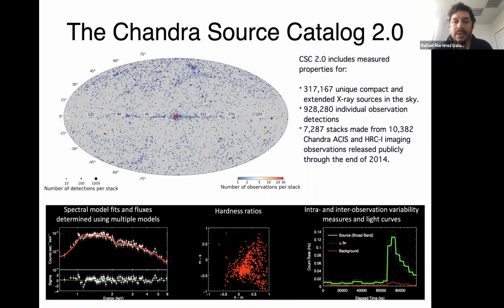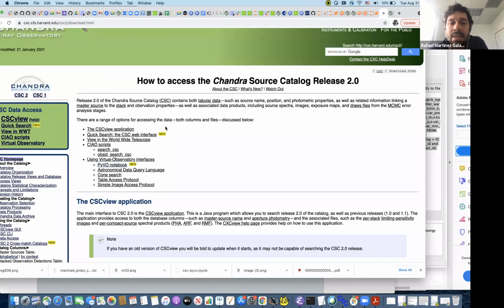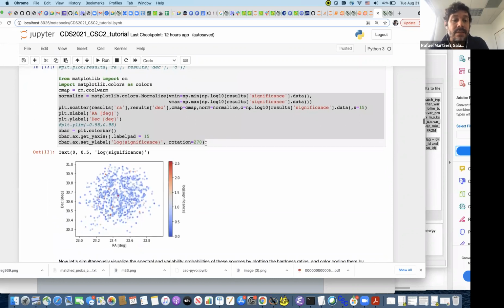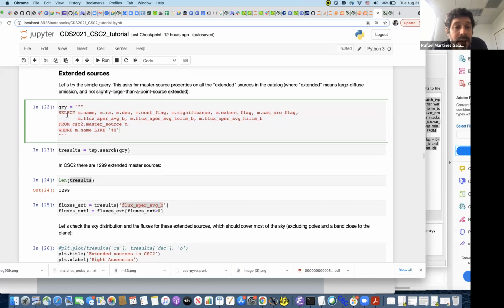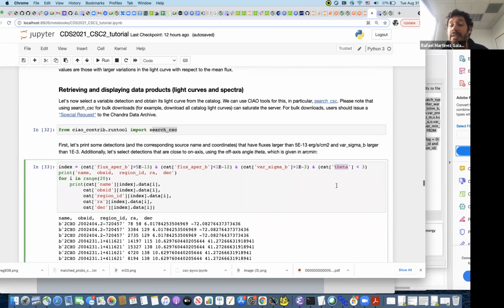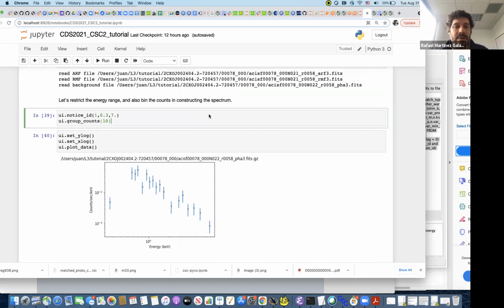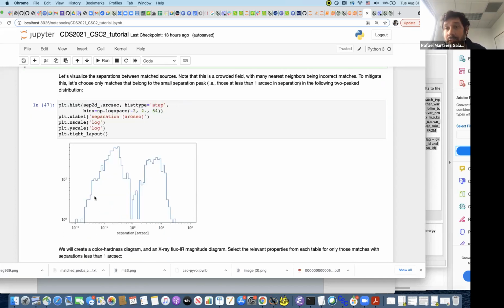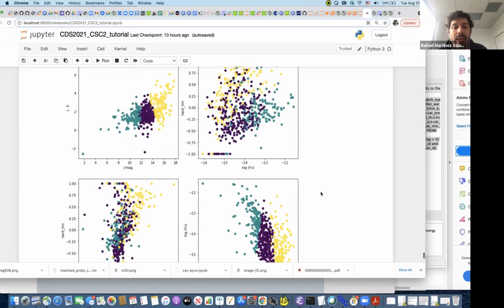Chandra Source Catalog Tutorial at Chandra Data Science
Chandra Source Catalog Tutorial at Chandra Data Science by Rafael Martinez Galarza